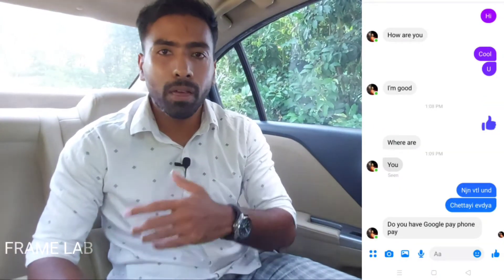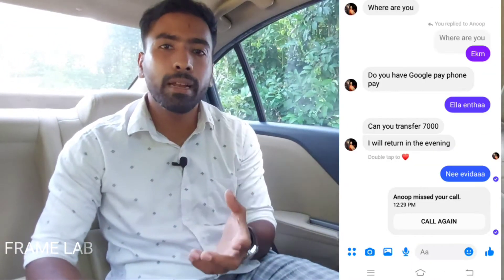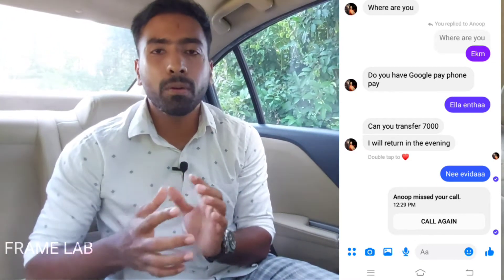നമ്മൾ അറിയാതെ നമ്മുടെ അക്കൗണ്ട് വെച്ച് പണം തട്ടുന്നു 😲| Facebook account hacked | Awareness video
ഒരുപാട് പേരുടെ ഫേസ്ബുക്ക് അക്കൗണ്ട് ആരോ ഹാക്ക് ചെയ്യനുണ്ട്.. നമ്മകൾക്കും അങ്ങിനെ കുറച്ച് അനുഭവങ്ങൾ ഉണ്ടായി

എല്ലാം cash നു വേണ്ടിയാണ്
blackmailing മുതൽ നമ്മുടെ messenger  ൽ കൂടി ഫ്രണ്ട്സിന്റ അടുത്ത് cash ചോദിക്കും

Google pay number നമ്മൾക്കു തരുന്നുണ്ടേലും അൻവശിച്ചു ചെല്ലുമ്പോൾ മറ്റാരുടെയോ name അവര്പോലും അറിയാതെ എടുത്ത sim ആയിരിക്കും

ഇവരെ കണ്ടുപിടിക്കുക എന്നത് ബുദ്ധിമുട്ട് ഉള്ള കാര്യമാണ്

നമ്മൾ careful ആയിരിക്കണം

ആരേലും cash ചോദിച്ച് msg അയച്ചാൽ അവരെ വിളിച്ച് conform ചെയ്യ്തിട്ട് മാത്രം കൊടുക്കുക
അങ്ങിനെ ഉണ്ടാകുമ്പോൾ അവരുടെ അക്കൗണ്ട് ബ്ലോക്ക്‌ ചെയ്യാൻ ശ്രെദ്ധിക്കുക

ഫ്രണ്ട്‌സ് നെ add ചെയ്യുമ്പോൾ ശ്രെദ്ധിച്ചുമാത്രം ചെയ്യുക